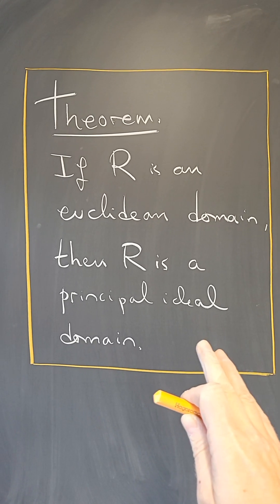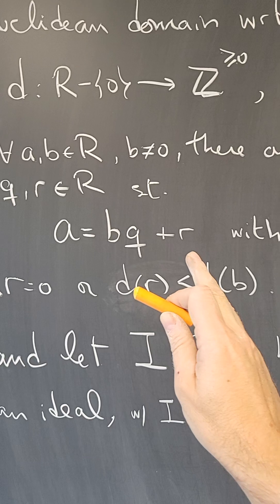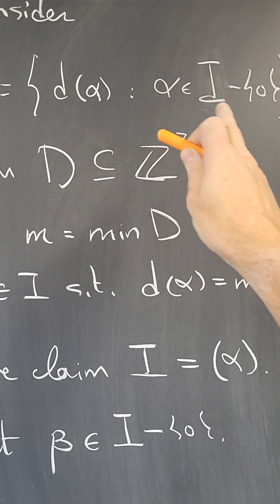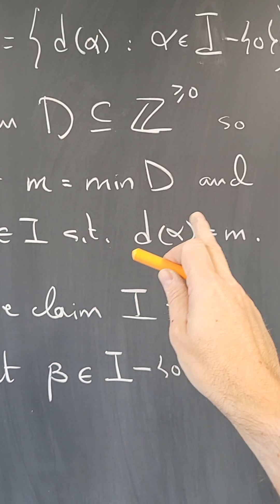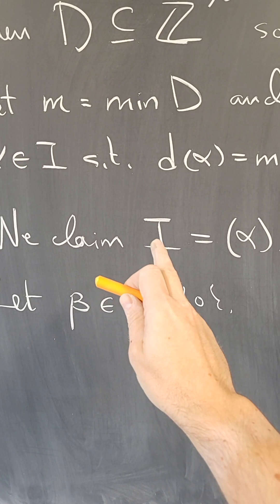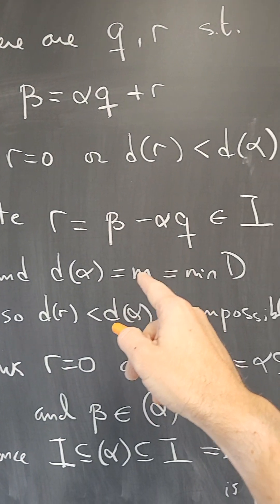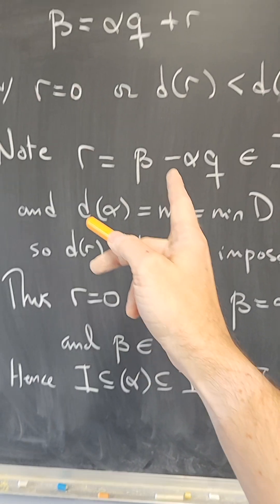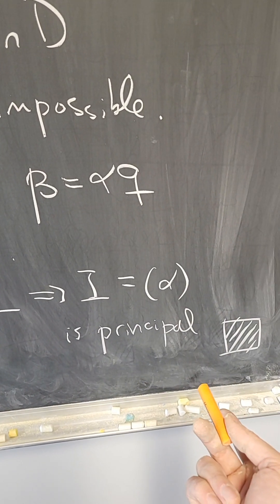An euclidean domain is a principal ideal domain